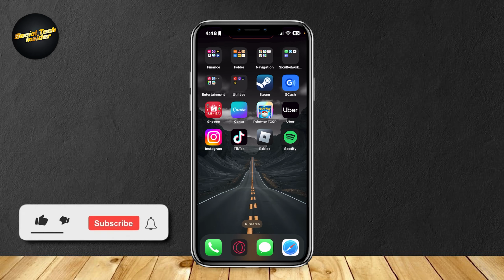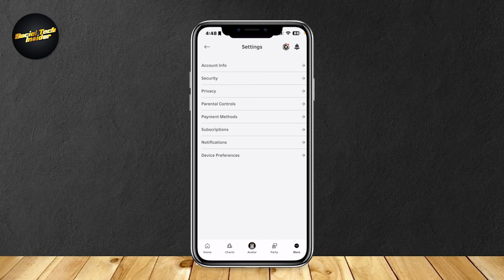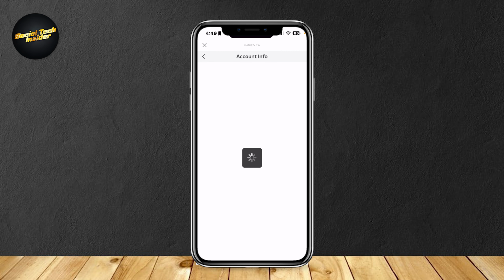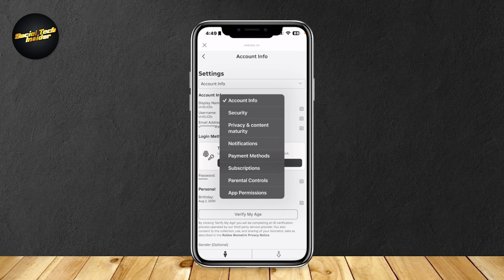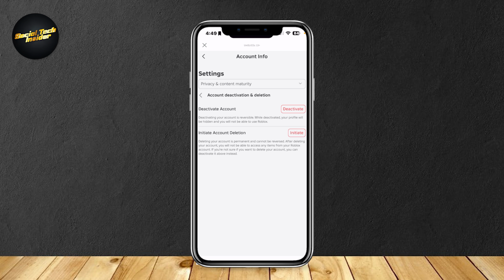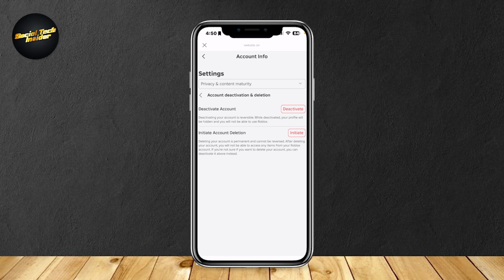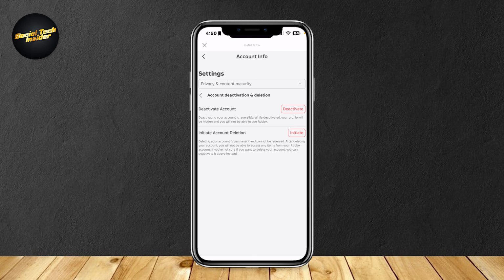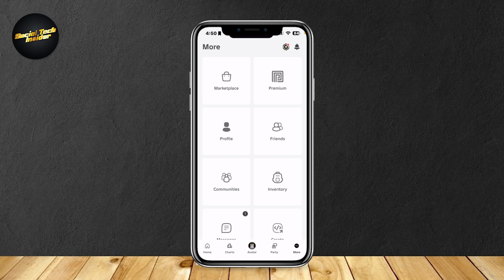How To Delete Roblox Account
Looking to permanently delete your Roblox account? Follow this detailed guide to remove your account and all associated data securely.

Roblox doesn’t have a direct delete button, but you can take steps to request account deletion or deactivate it for privacy.